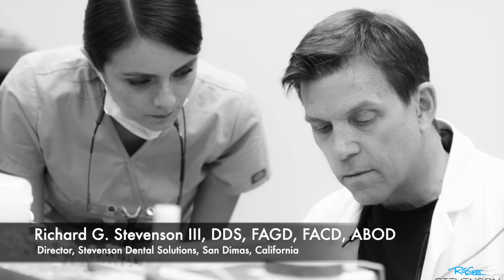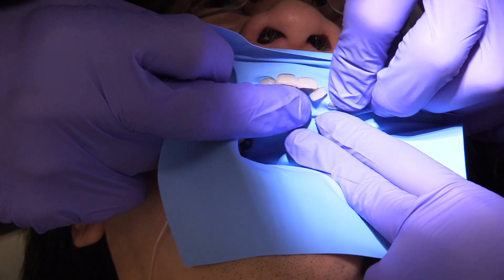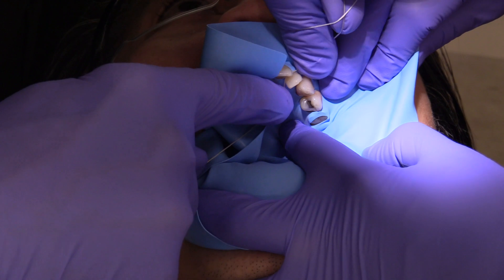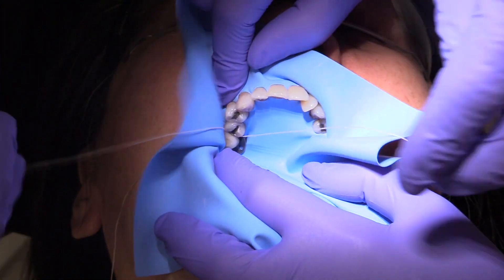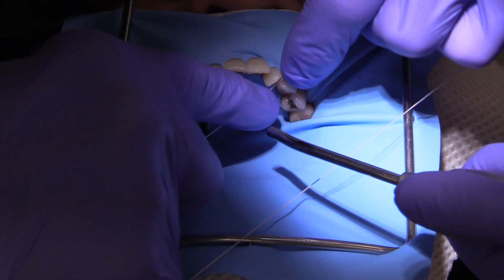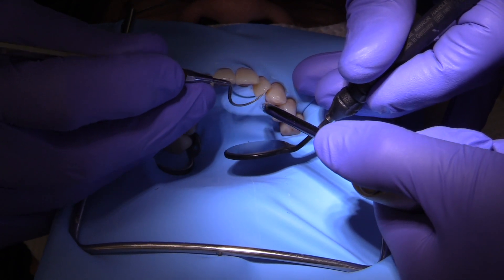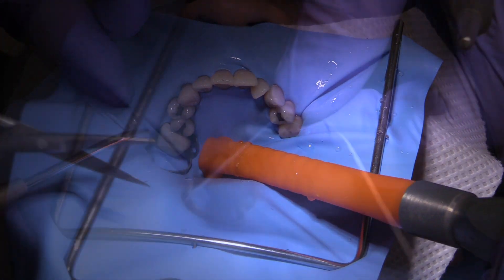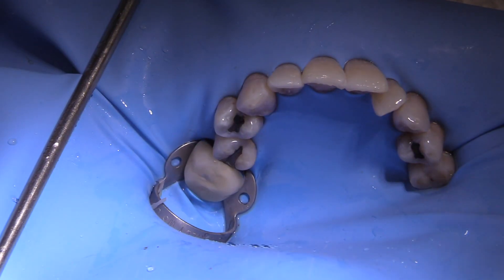Cast Gold Restoration, Part 1: Maxillary Rubber Dam Isolation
The most essential isolation instrument in dentistry is the rubber dam. The use of rubber dams during endodontic therapy has various benefits. This video is about Clinical Rubber Dam placement from tooth #3 - #13.

»Want to learn how to perform gold inlays and gold foil? We have the only course in the world which teaches you both!

Clinical Series - Maxillary Rubber Dam Isolation | Tooth #3-13